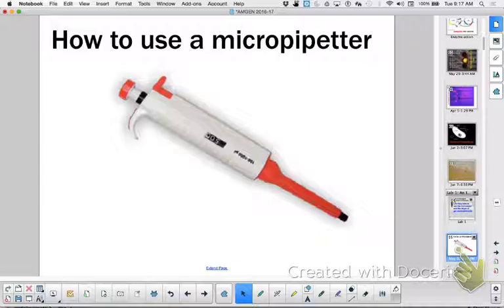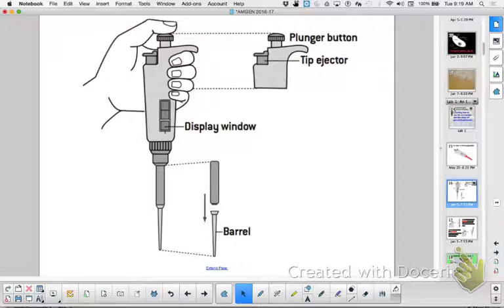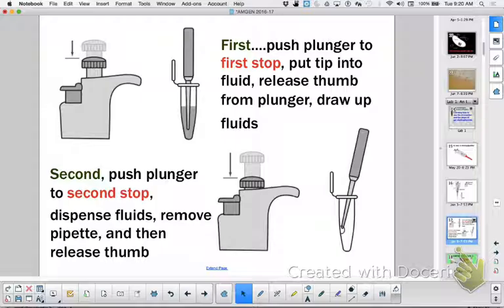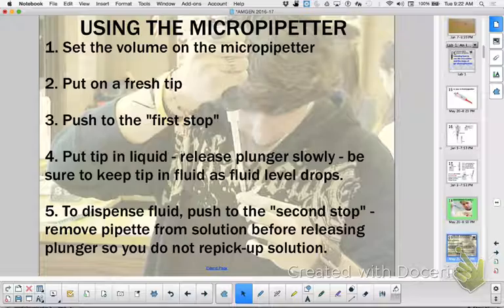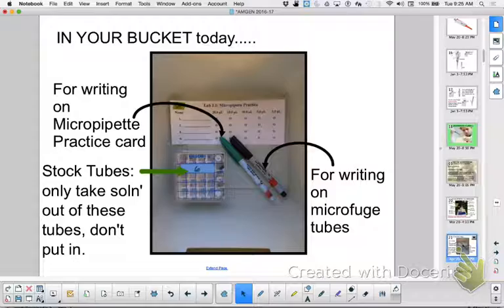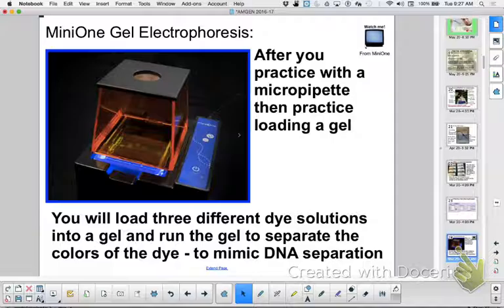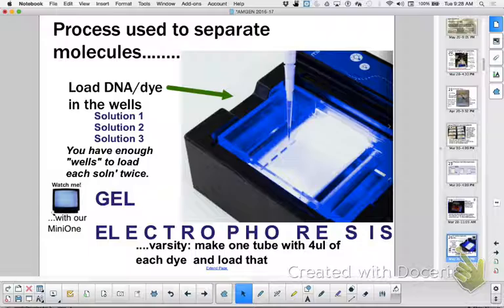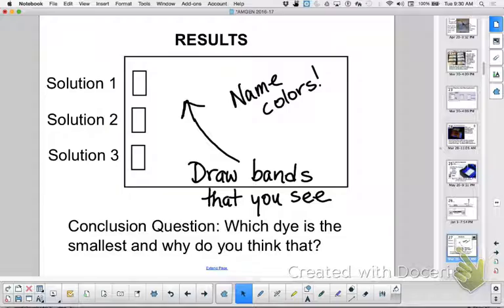AMGEN ABE Lab: 1